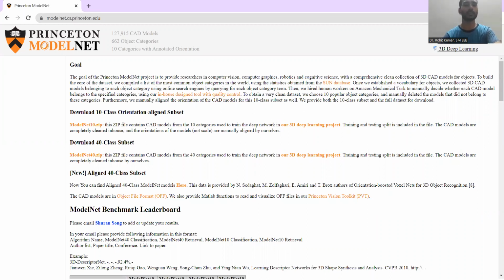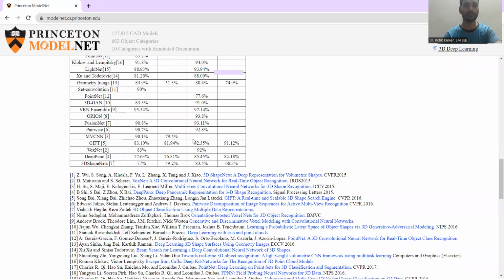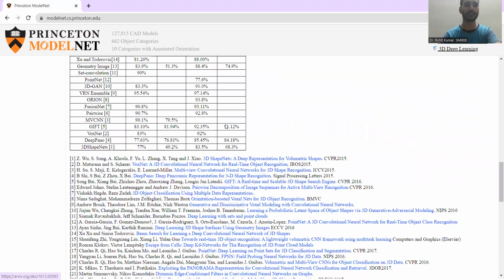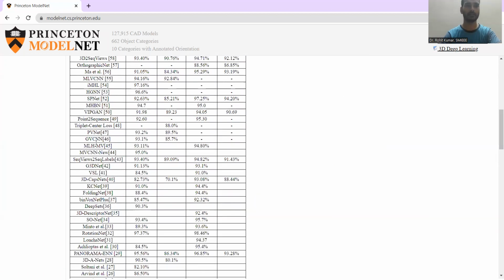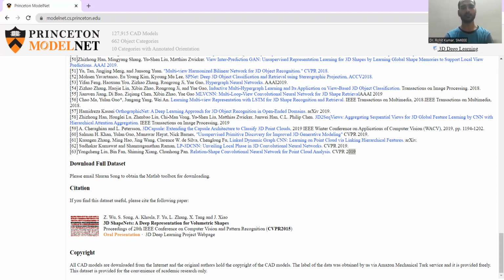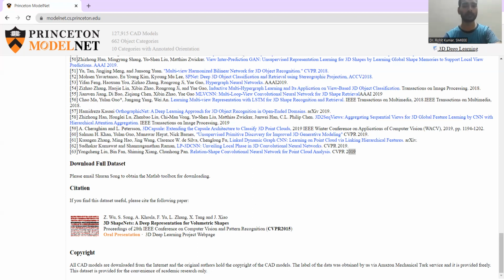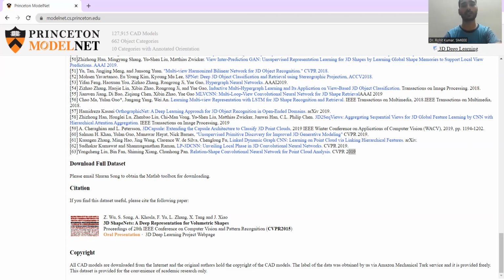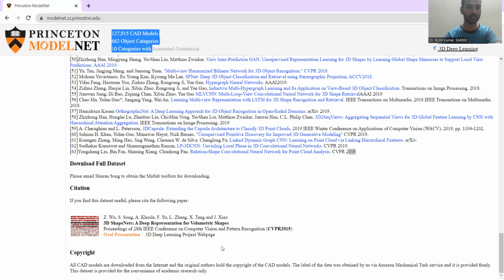Research Dataset Info: ModelNet